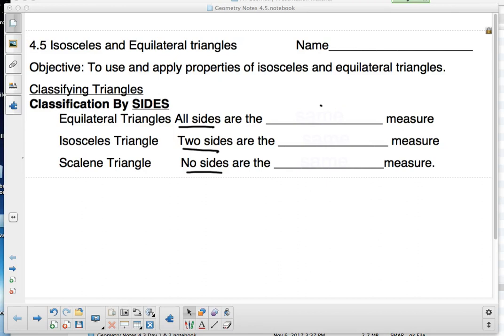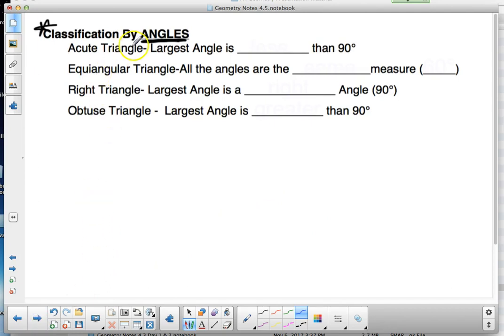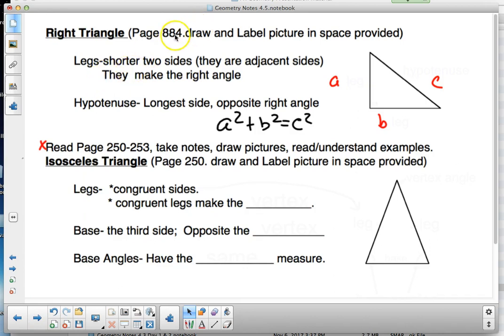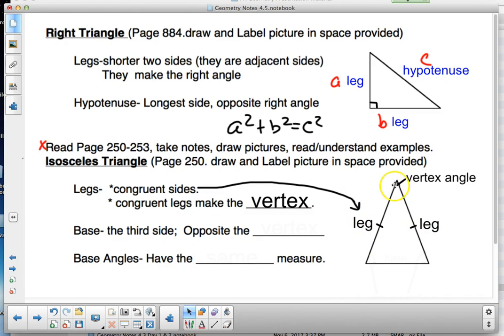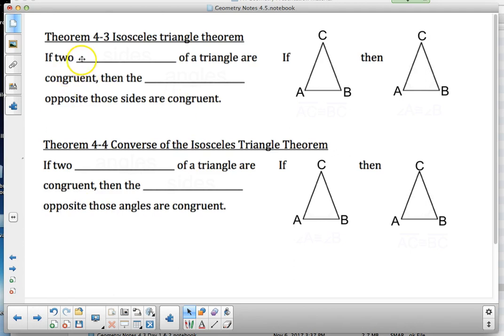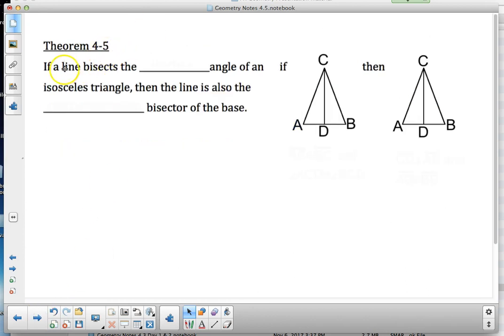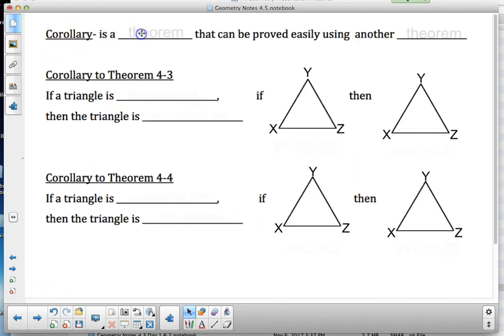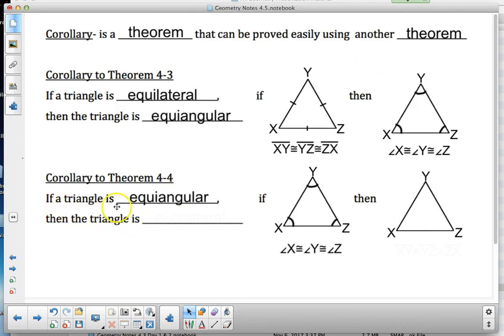Geometry 4 5 Class Notes Video